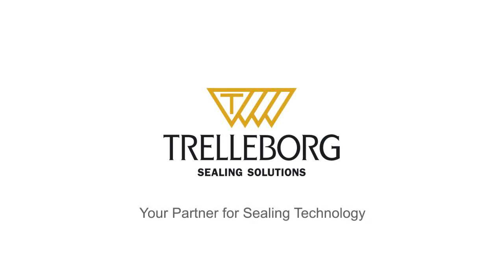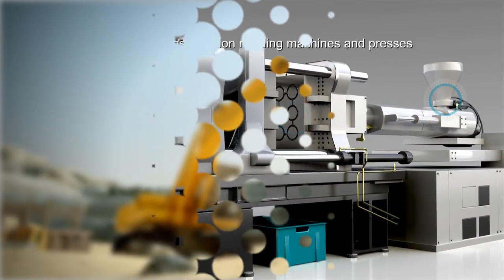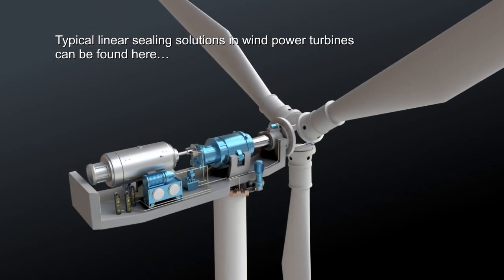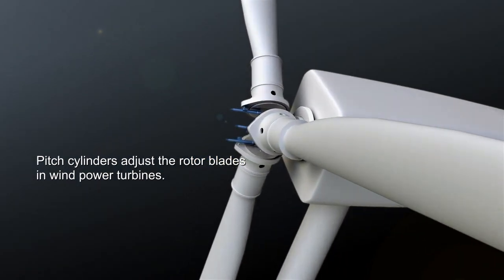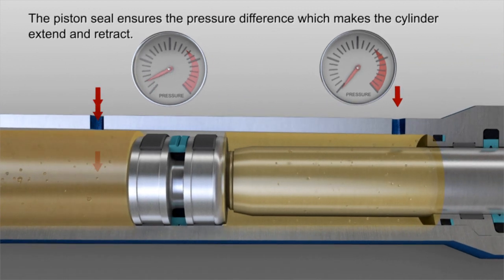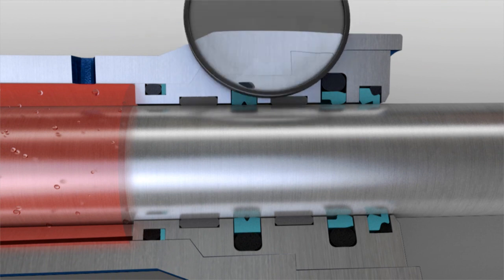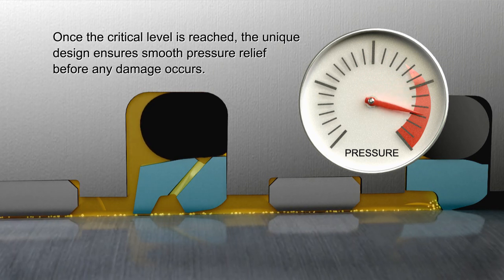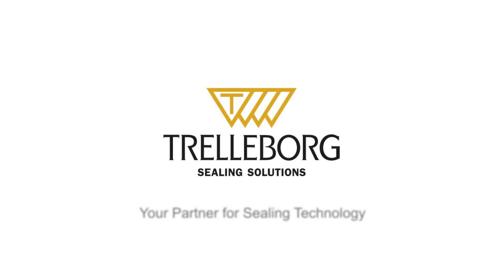Hydraulic Linear Seals — Trelleborg Sealing Solutions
Hydraulic Cylinder Seals from Trelleborg Sealing Solutions are the optimum choice when it comes to sealing a high-performance cylinder!

Linear hydraulic seals are used in a multitude of applications in various market segments. These include machine tools, construction and earth moving equipment, backhoes, agricultural vehicles, forestry machinery, aircraft and wind power components.

Turcon® Stepseal V is one of our advanced rod seal designs. It has a patented hydrostatic relief channel that prevents pressure buildup that can damage the seal. The unique design of Zurcon® DA24 Venting Version has a similar function. Such innovations have made Trelleborg Sealing Solutions a leading supplier of linear seals.

Chapters:
00:00 Introduction
00:17 Hydraulic Linear Seals
01:00 Linear Sealing Solutions in Wind Power Turbines
01:20 Power Pitch Cylinder
02:31 Rod Seal: Turcon Stepseal

Are you interested in getting more information about hydraulic linear seals from Trelleborg Sealing Solutions?